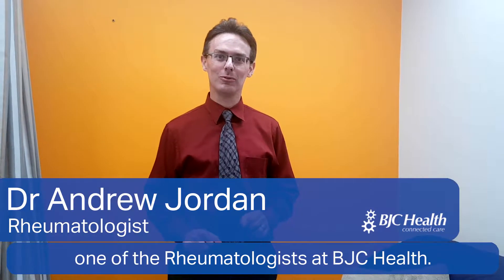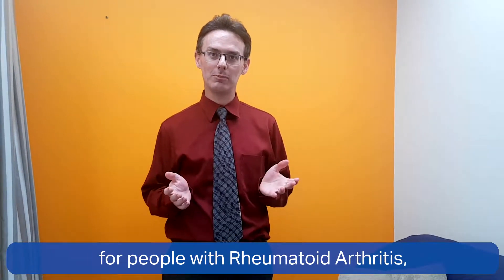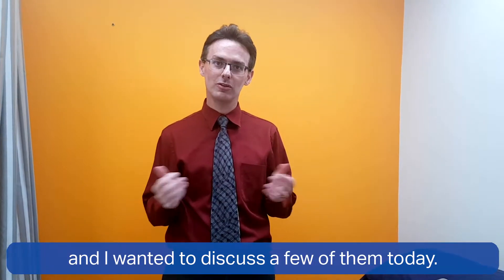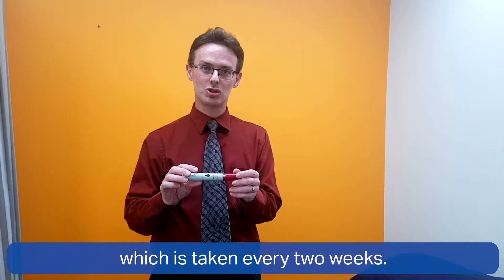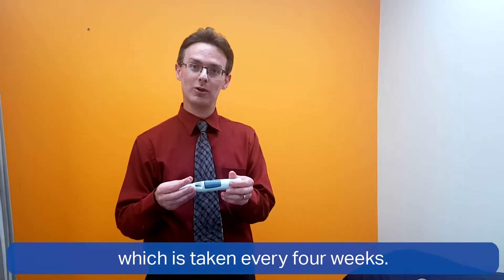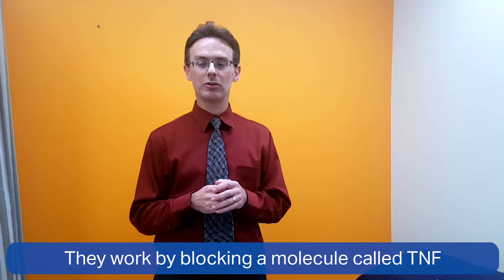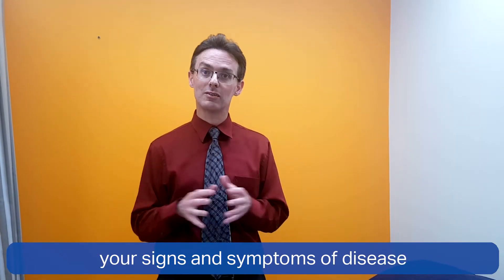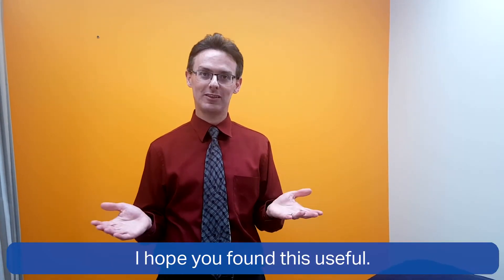What are biologics?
What are biologics? And how are they used to help manage Psoriatic Arthritis, Rheumatoid Arthritis, Anklosing Spondylitis and more?

Dr. Jordan takes us through some of the different biologics and how they work. Follow for more information on the biologics and other Arthritis related medications and managements.

Young Women's Arthritis Support Group (YWASG) MSK Kids Australia Musculoskeletal Australia - MSK MSK Australia